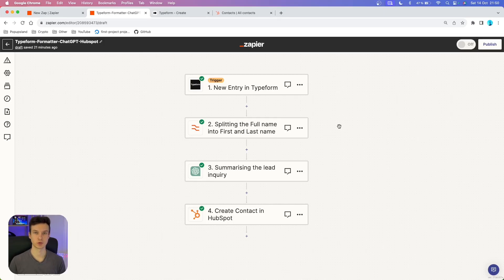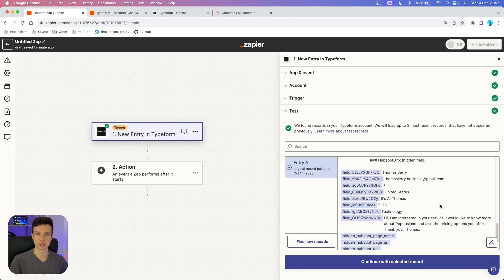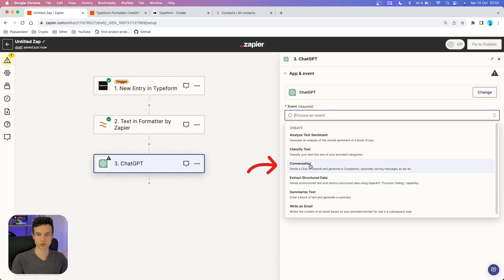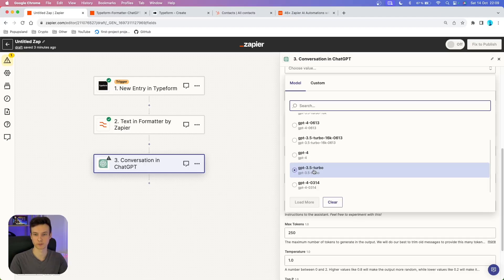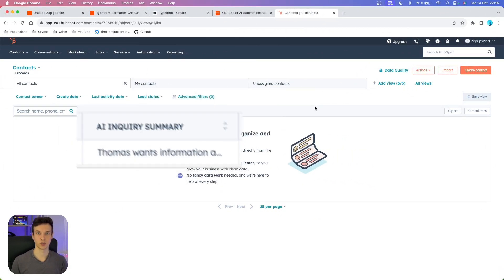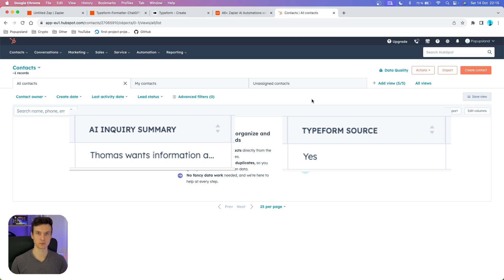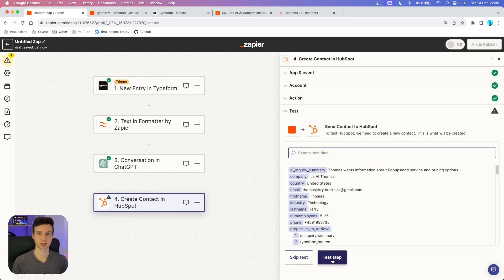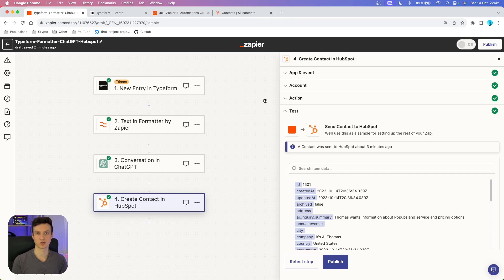Typeform to Hubspot CRM using Zapier (with a custom AI column in Hubspot!)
In this video, I show you how to automate the lead flow from Typeform to Hubspot using Zapier. In the Zapier, you will build a workflow that will be triggered each time you get a new lead through your Typeform. After that all the lead information will be transferred to your Hubspot CRM. ChatGPT will create a new column in Hubspot called "AI Inquiry Summary" that will summarize the message that your lead or prospect leaves in the form so that it's easier for you or your sales team to quickly get an idea about what the lead is asking about. Overall, you will learn how to connect Typeform to HubSpot.

Chapters:
0:00 Typeform
1:14 Trigger in Zapier using Typeform
2:23 Formatter by Zapier
3:25 ChatGPT in Zapier for lead summary in CRM
7:16 Creating new properties (columns) in Hubspot
9:44 Retrieving additional new properties in Zapier for Hubspot
12:48 Last notes